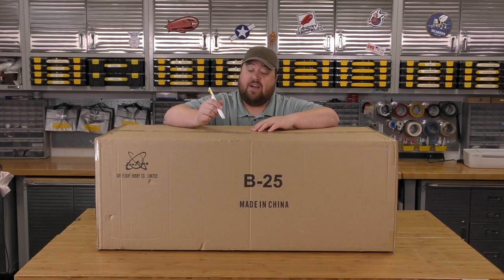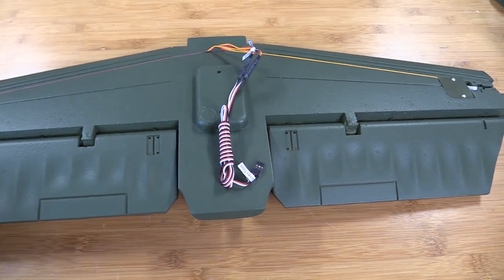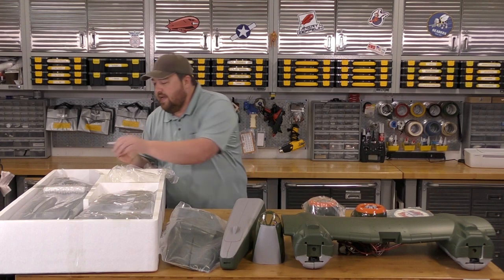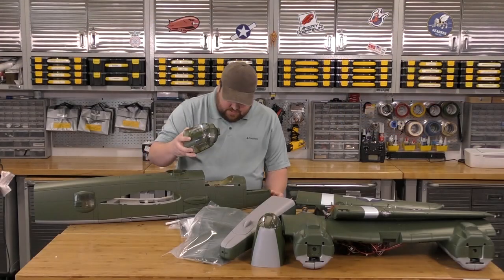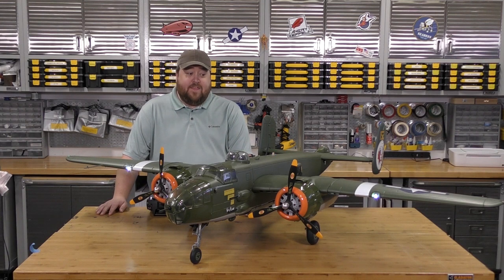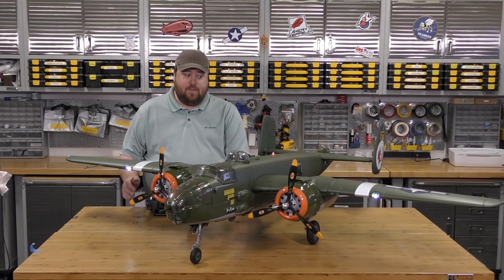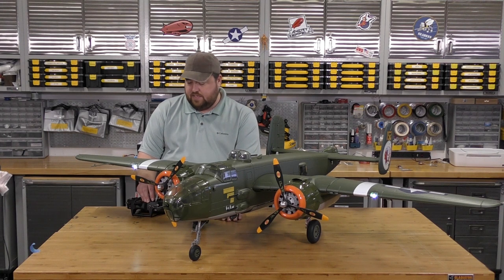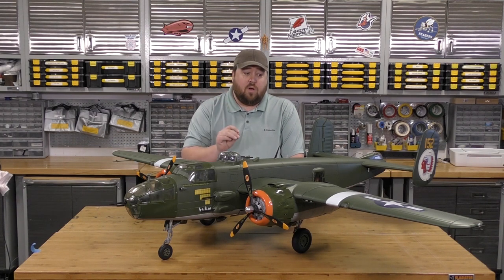BlitzRCWorks Super B-25 Mitchell Build and Review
We Unbox, build and review the BlitzRCWorks Super B-25 Mitchell

Correction: we paid 659 not 159 for this.

Product Links:
8 CH BlitzRCWorks Super B-25 Mitchell Bomber RC Warbird Airplane